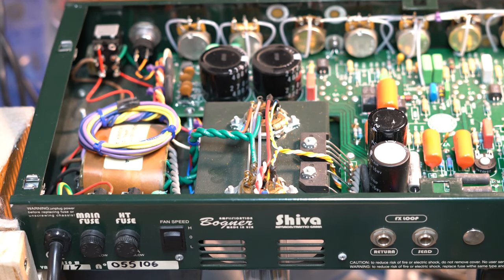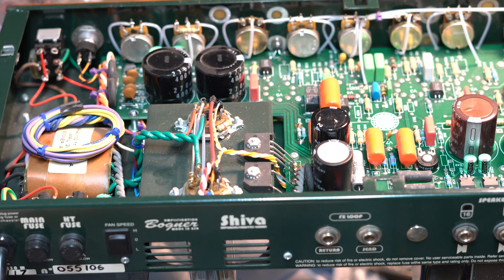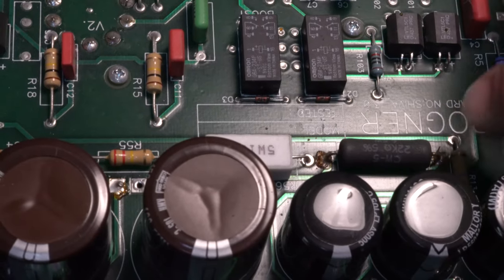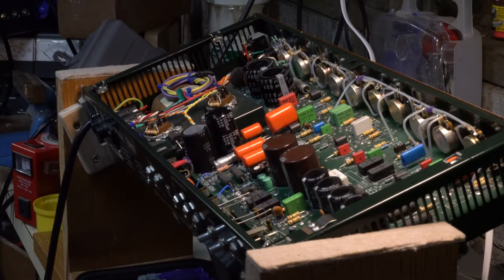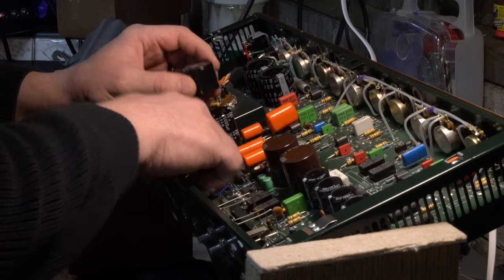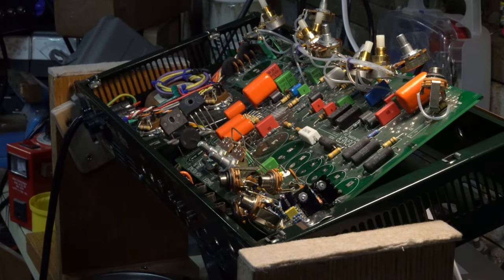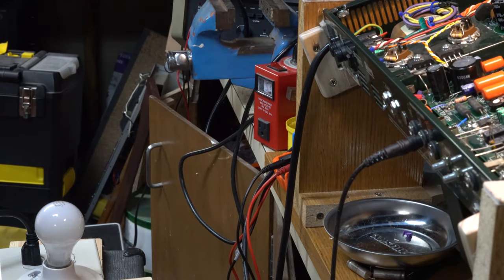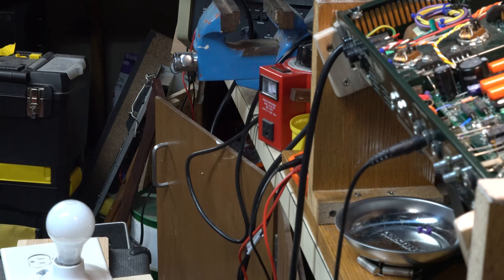Bogner Shiva Capacitor Replacement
In the shop I replace the capacitors on a Bogner Shiva for a customer.  You get to see the layout and what goes into a capacitor replacement.